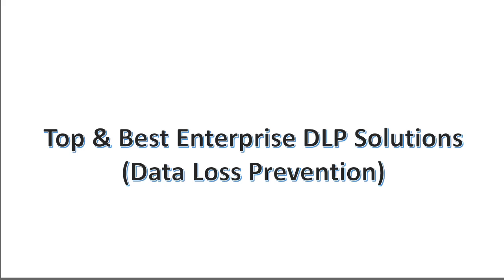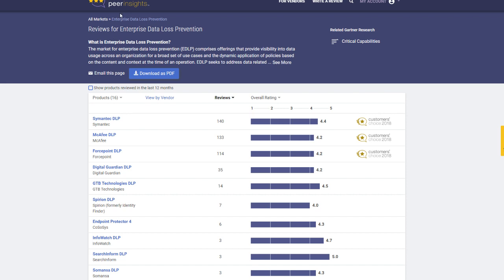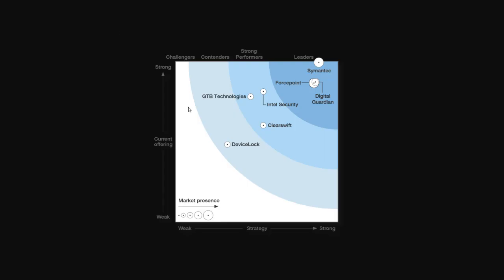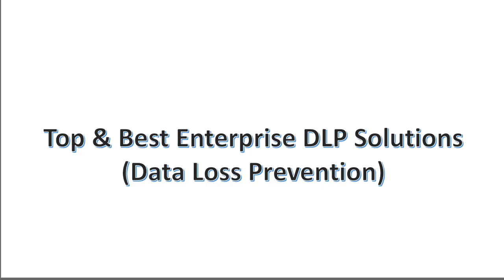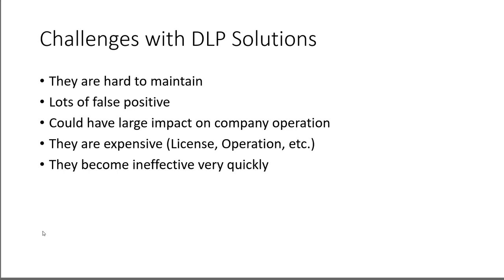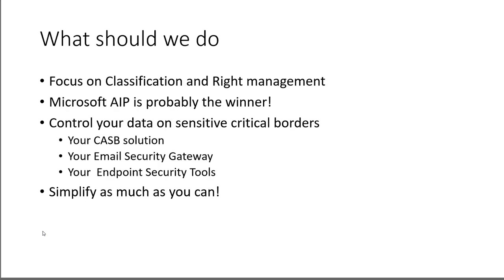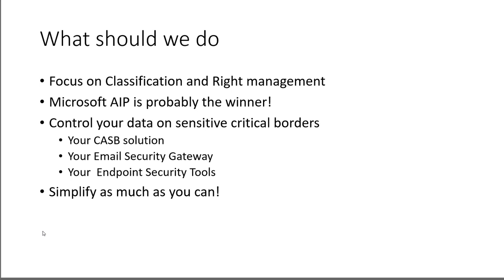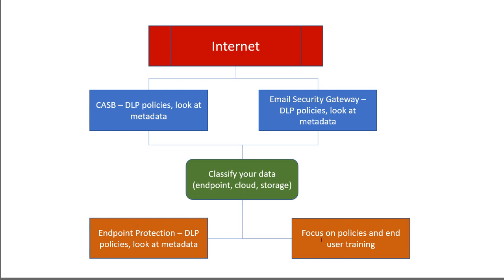Top & Best Enterprise DLP (Data Loss Prevention) solutions 2019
Enterprise DLP or Data Loss Prevention Solutions are controlling sensitive data and ensuring compliance with company policies and standards, as well as protecting company data